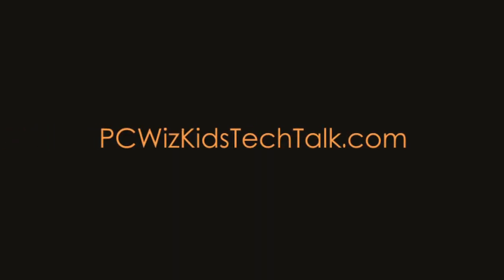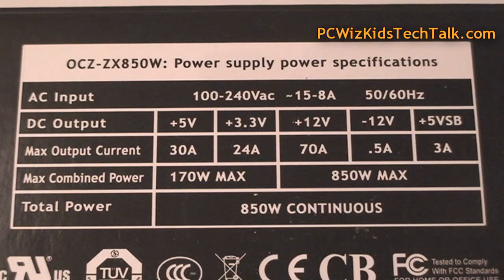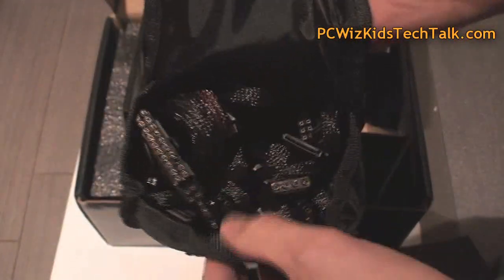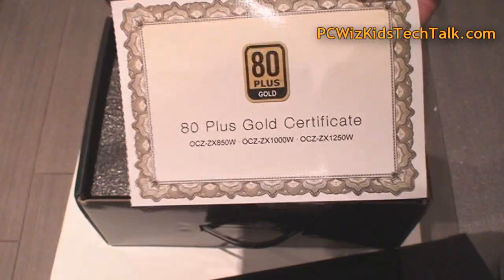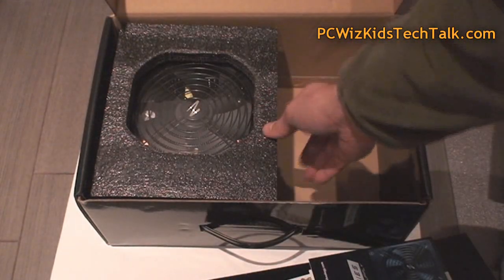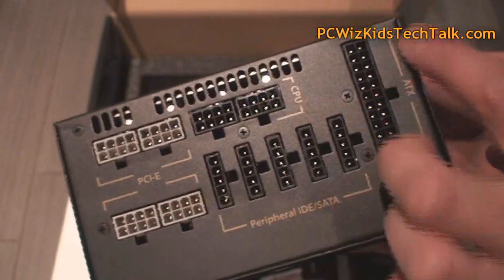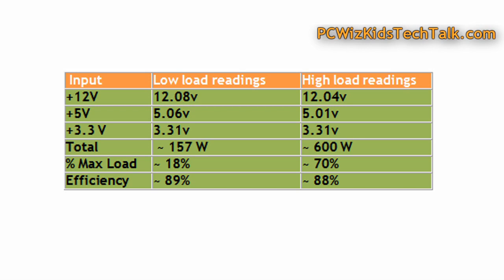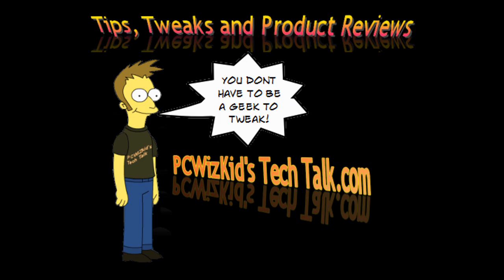OCZ ZX Series 850 Watt Modular Power Supply Review